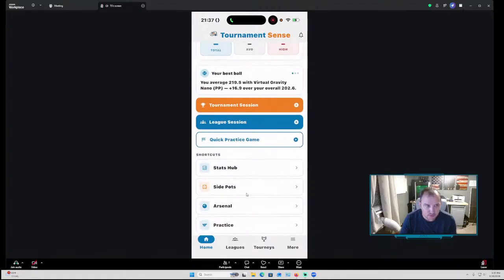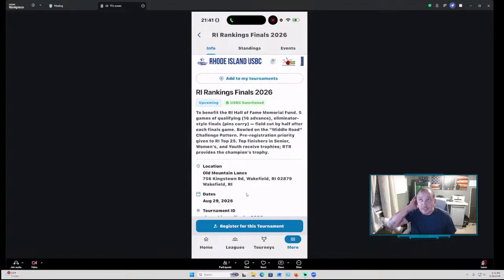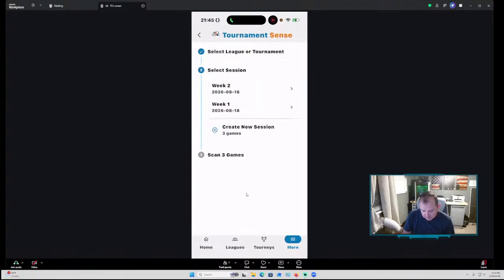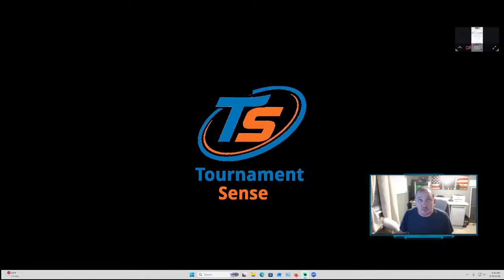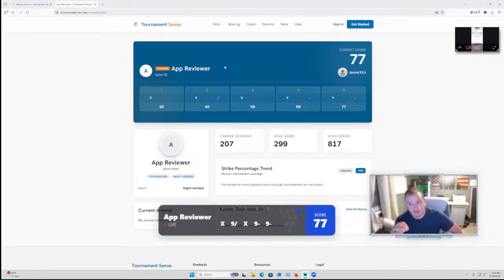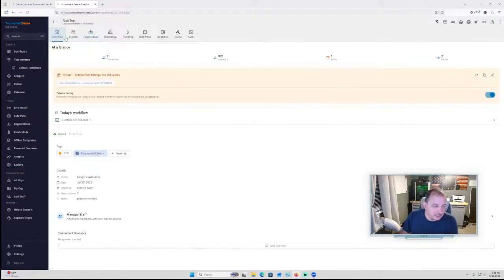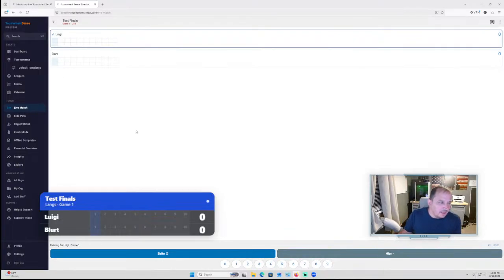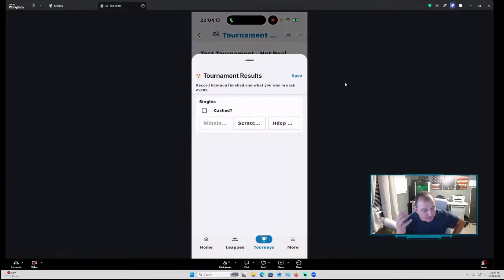TS Live : Bowling App 2.5 & Director Showcase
TS Live - Updates and Features in Tournament Sense App EcoSystem for Bowlers